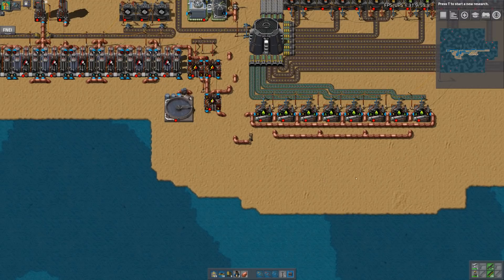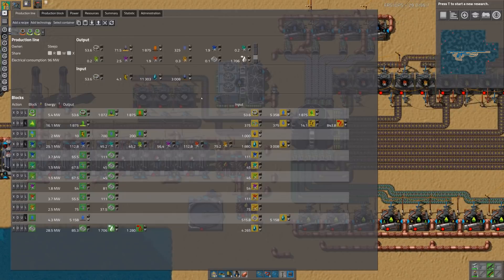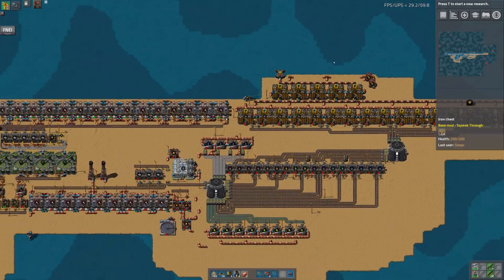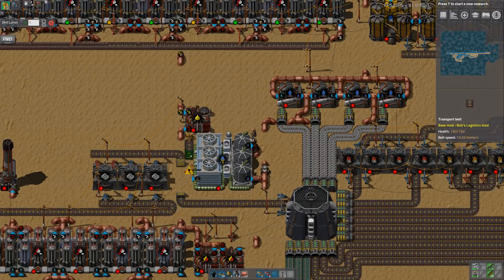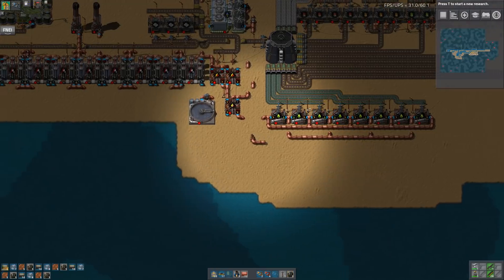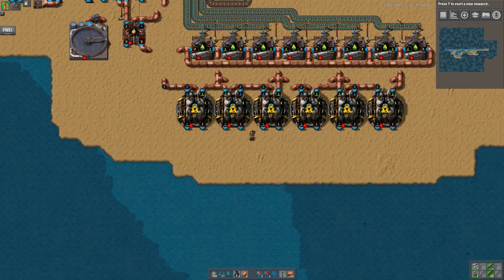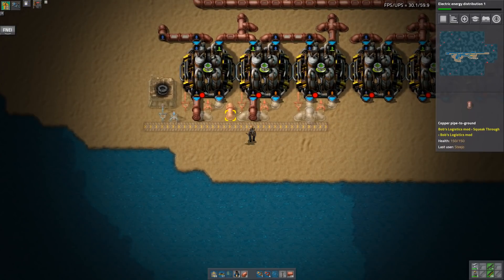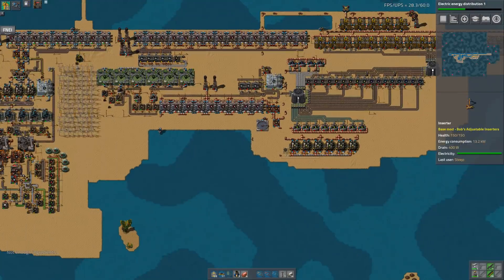#66 Pipe Problems - Factorio Seablock - Factorio Seablock Gameplay